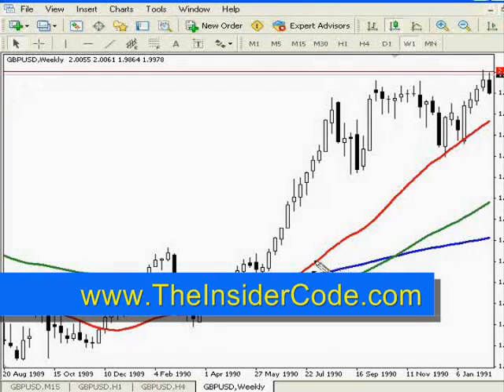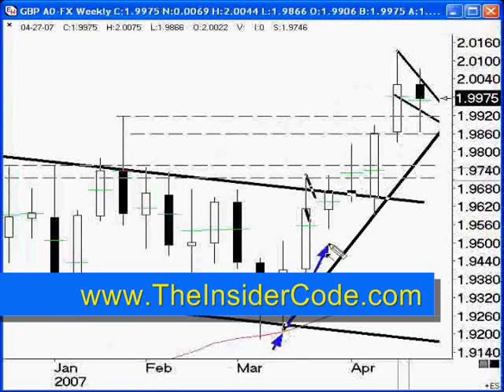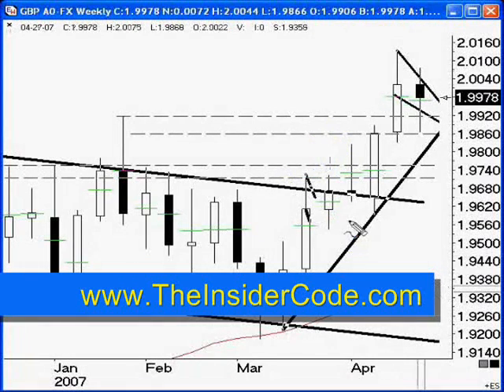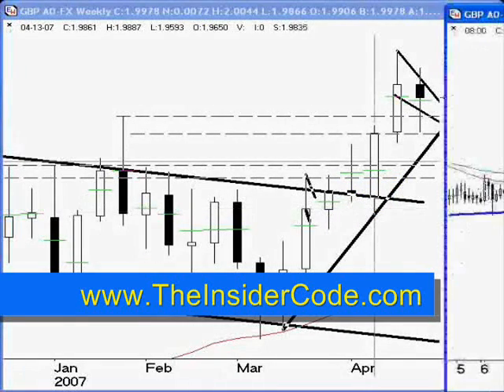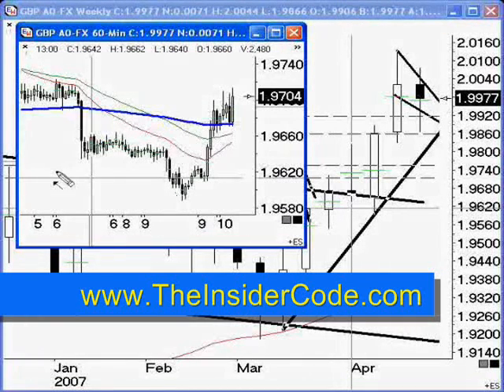Forex Training - TheInsiderCode.com Mac X pt.19d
- Forex Training - pt.19d with Forex Expert Mac X of The Insider Code.